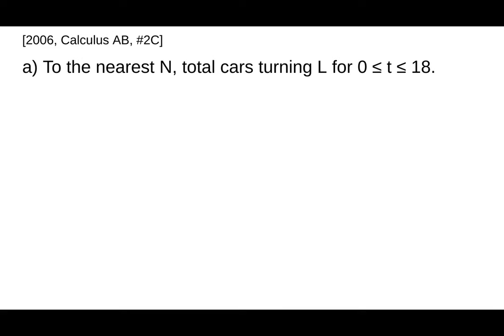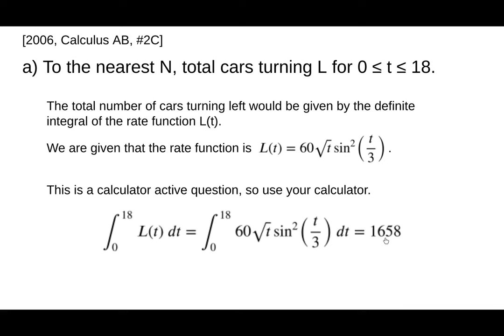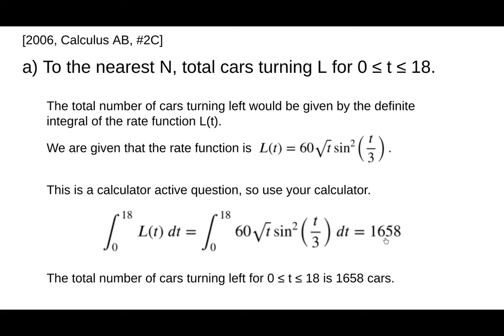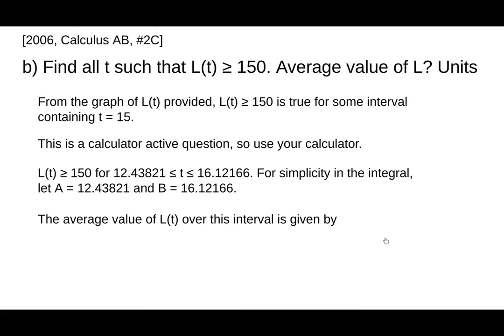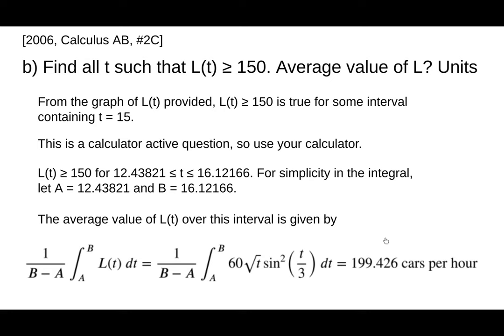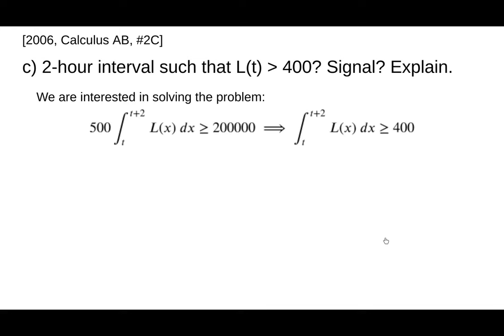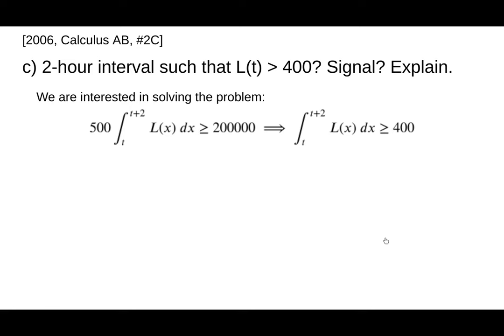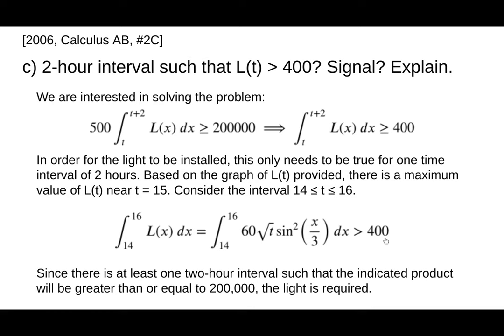AP Calculus AB - 2006